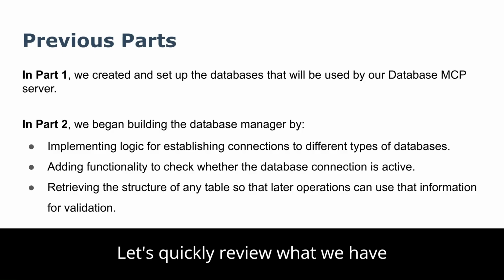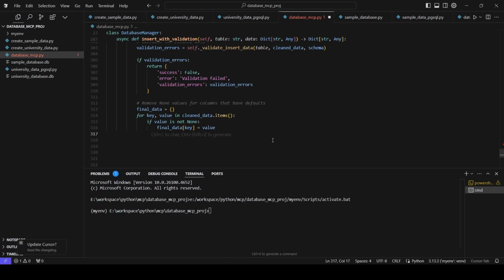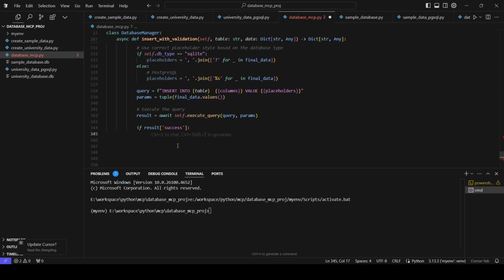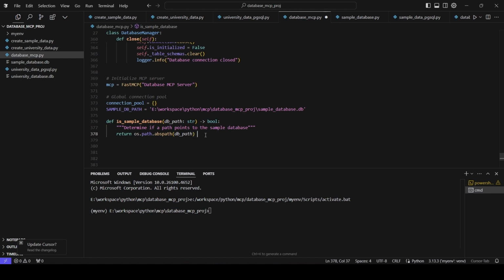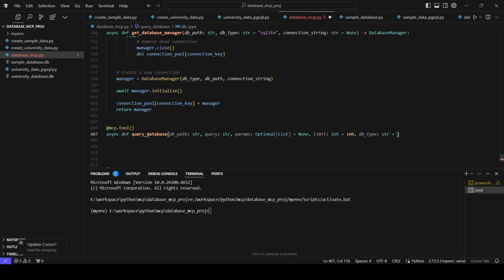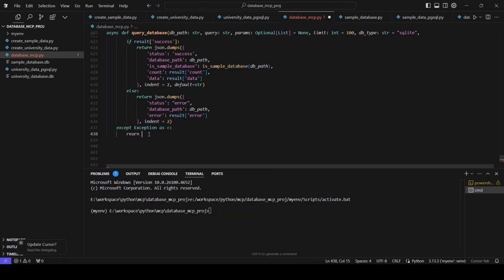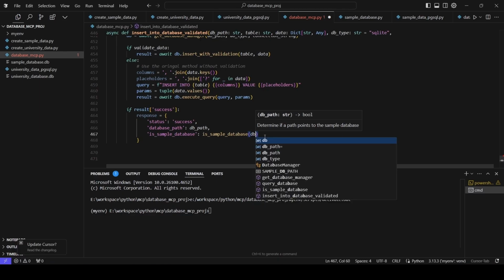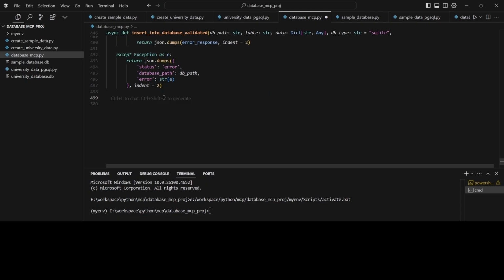84. Database Model Context Protocol (MCP) Part 4: Creating Tools for SELECT & INSERT Queries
In this video, we continue our  Model Context Protocol (MCP) series with Part 4, where we dive into building custom tools for handling SELECT and INSERT queries.

You’ll learn how to:
- Implement MCP tools to query databases using **SELECT statements**
- Extend MCP functionality with **INSERT operations**
- Connect MCP with real-world database workflows
- Build reusable components for SQL-driven applications

Whether you’re a beginner exploring MCP or a **developer looking to integrate advanced query handling** into your AI/ML or automation projects, this step-by-step walkthrough will give you the clarity you need.

📌 Watch Previous Parts in the Series:
Part 1: Introduction to Model Context Protocol (MCP)
Part 2: Setting Up the MCP Environment
Part 3: Creating Basic Tools

Model Context Protocol (MCP) is an emerging framework that enables structured interactions between AI models, databases, APIs, and tools — helping you build **agentic AI systems** with ease.